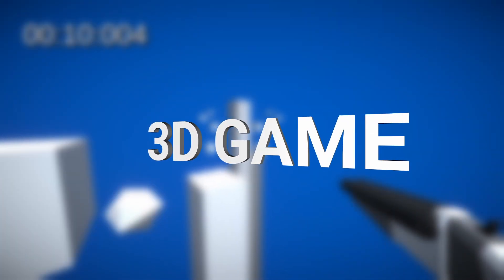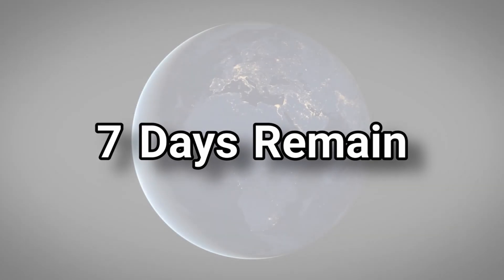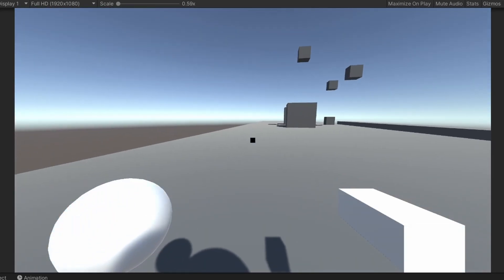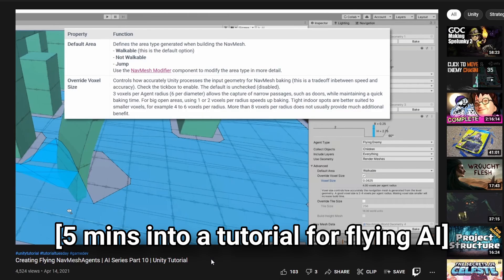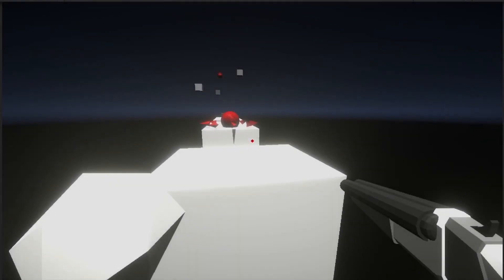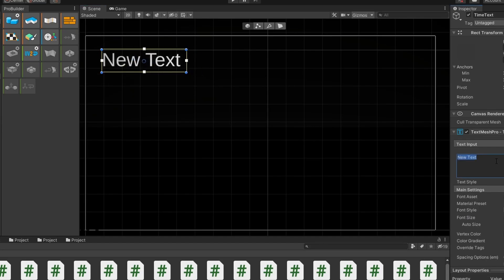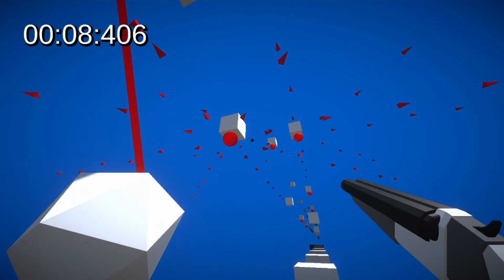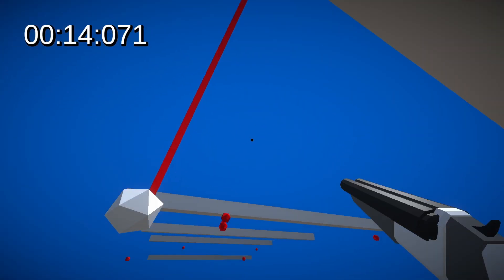I Had To Make A 3D Game In 1 Week!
shooting guns go fast yes

In this video I had to make a game in one week for a game jam that lasted 8 days. This was my first ever 3d game and I came close to give up completely multiple times, so hopefully this devlog captures that feeling of self doubt. But I'm glad I stuck with it because I think I'm slowly getting better at the whole gamedev thing.

(check out the other game jam submissions while you're there too)

Music (In order of appearance):

8 Bit Adventure - AdhesiveWombat
Tutorial - Rob0ne
Candy World - Rob0ne
Australian National Anthem
Can't Stop Wont Stop - AdhesiveWombat
Press Start - Rob0ne
Symphony of a Forgotten Sprite - AdhesiveWombat
Unidentified Flying Scotsman - imuh3 - OpenTTD OST
Night Shade - AdhesiveWombat
Storm (instrumental) - Björk - Spec Ops: The Line OST
Truth Revealed - Elia Cmíral - Spec Ops: The Line OST
World Seven (Amor Vincit Omnia) - 8 Bit And Chill
Interstellar Overdrive - Rob0ne
Dancin' with asteroids - Rob0ne
Dawn - 8 Bit And Chill

GRAPPLING HOOK TUTORIAL FOR ANYONE INTERESTED

About:
I'm an amatuer indie game developer. I make games using Unity and try to make interesting devlogs to showcase what I've made.

Software Used:
Unity - Game Engine
Gimp 2 - Image Editing
DaVinci Resolve - Editing
OBS - Screen Capture

Computer Specs:
16.0 GB RAM